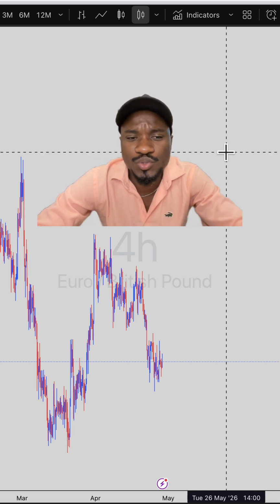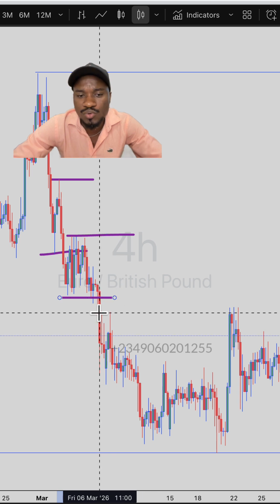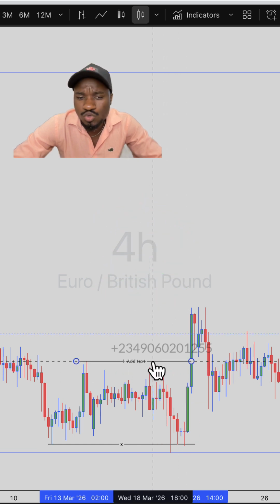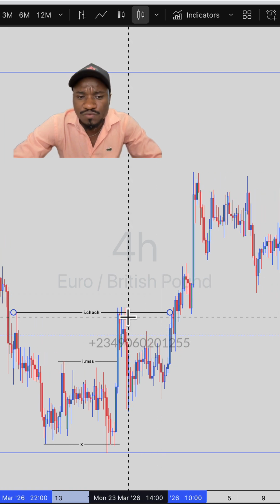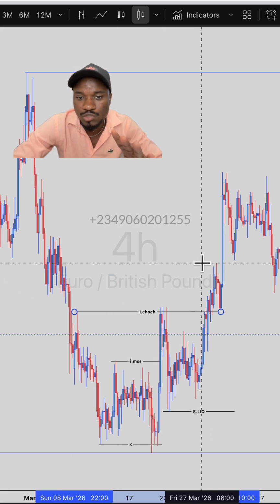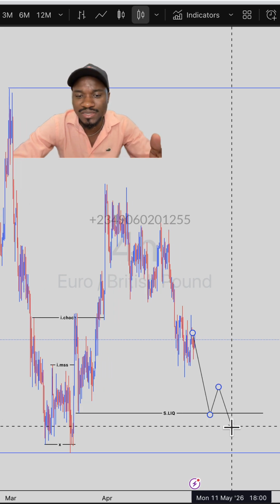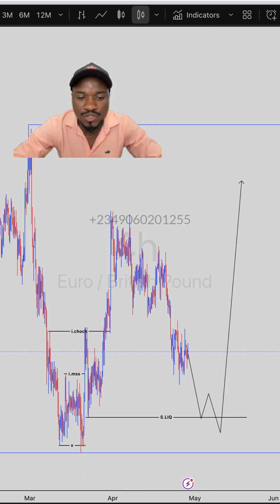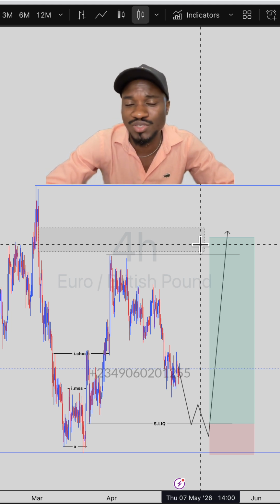A Simple Forex Trading Strategy Every Beginner Can Start With tradingstrategy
Starting forex trading can feel overwhelming, especially when you’re unsure which strategy to follow.

In this video, I share a simple and practical trading strategy designed for beginner traders who want clarity and structure.

You’ll learn:

A straightforward forex trading strategy you can follow
How to approach the market with more confidence
What to focus on as a beginner trader

This is not about overcomplicating trading. It’s about building a solid foundation you can grow with.

forex trading strategy beginners, simple forex strategy, forex for beginners Nigeria, beginner trading strategy forex, how to trade forex step by step, forex basics strategy, trading strategy for beginners, forex education